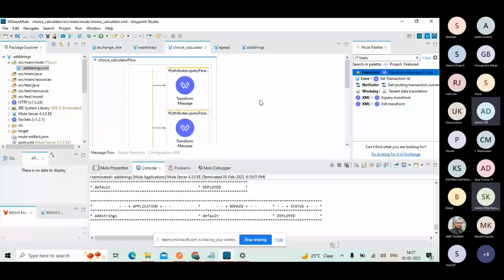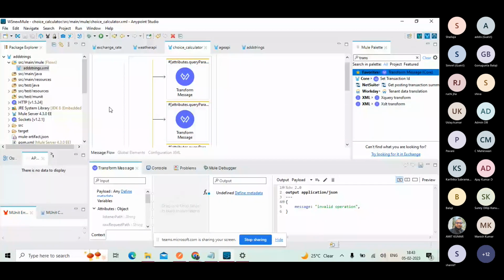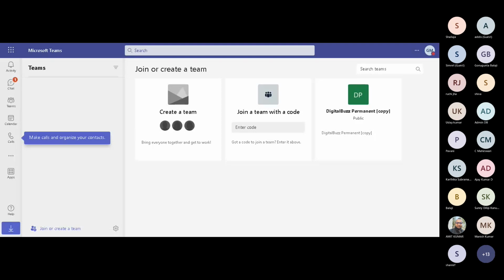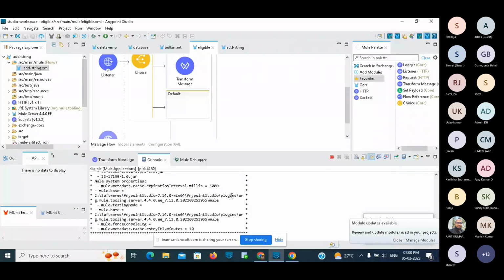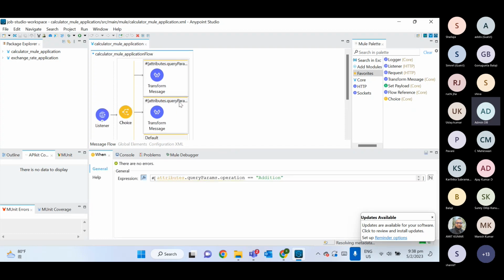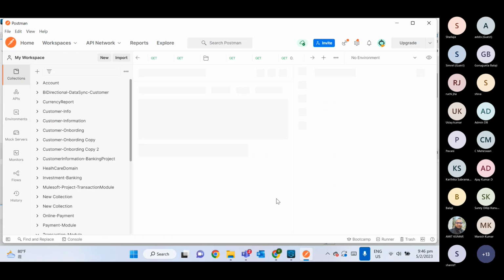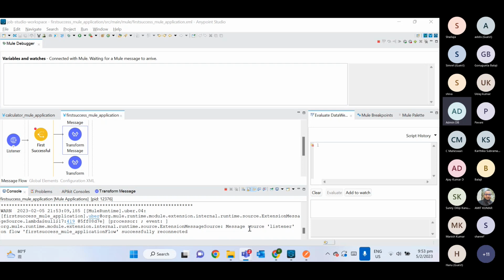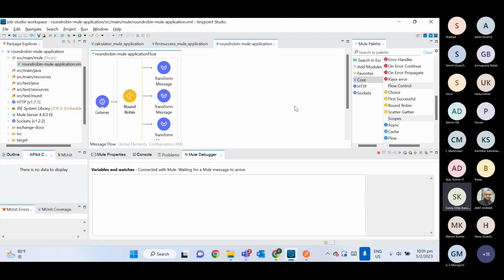SESSION 017 IT JOB PREPARATION TRAINING + REAL TIME PROJECT + INTERVIEW PREPRATION